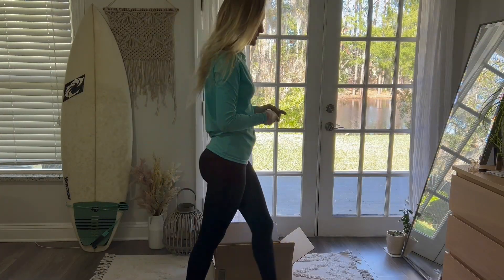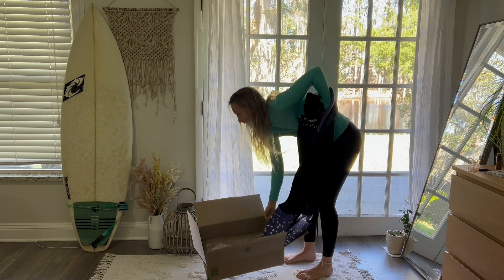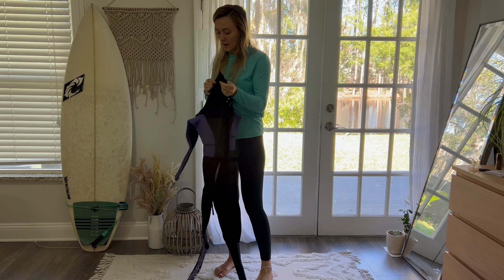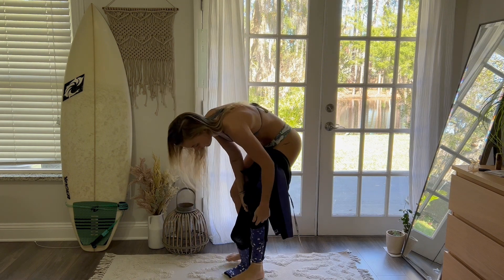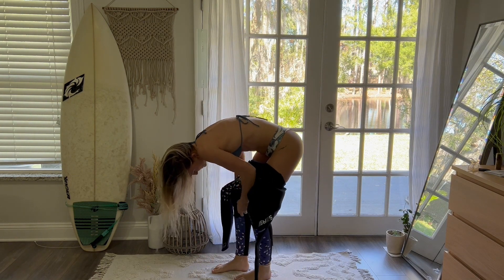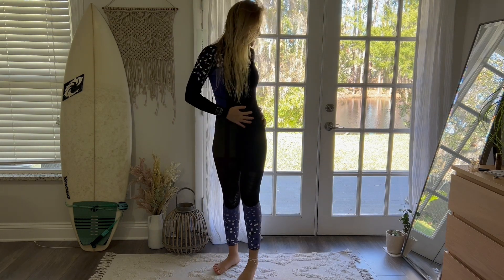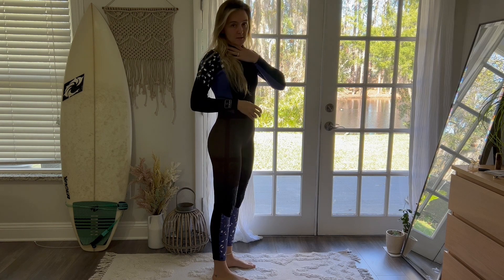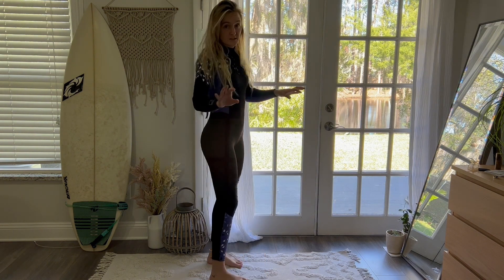SeaSkins Wetsuit Review